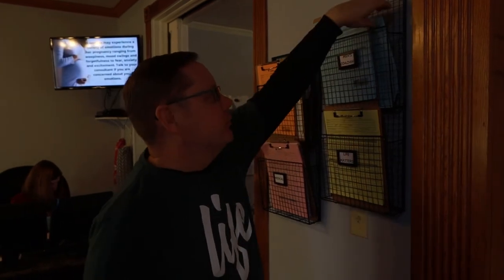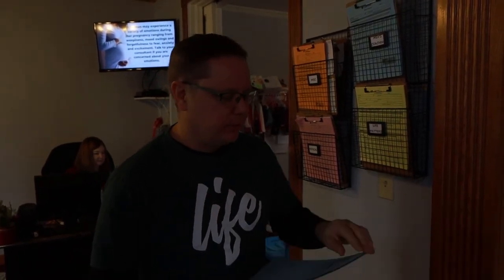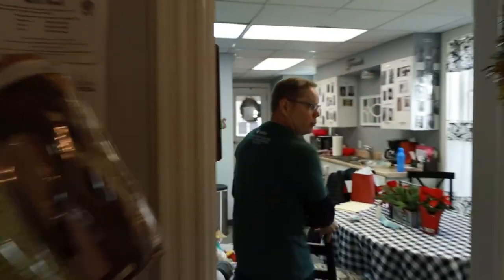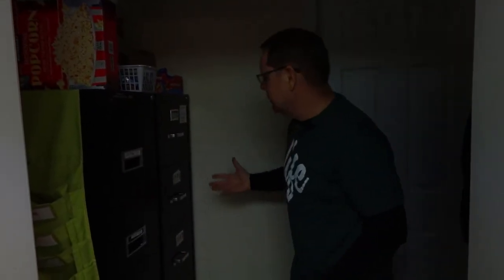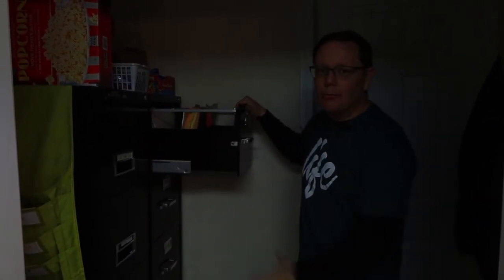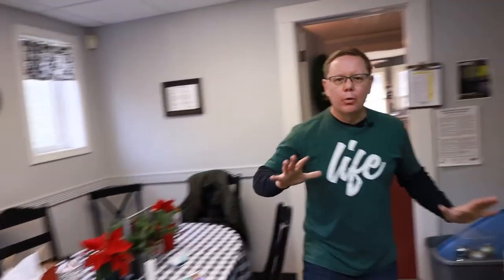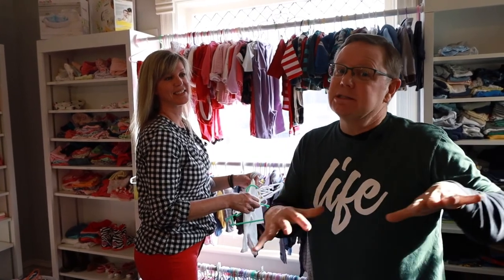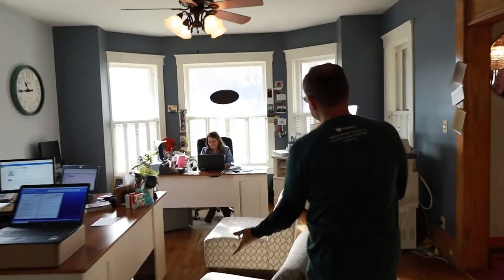LifePlan Volunteer Training: Coaching Men -- Forms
Watch this video to find out where the forms are and what you should do with them at LifePlan Niles